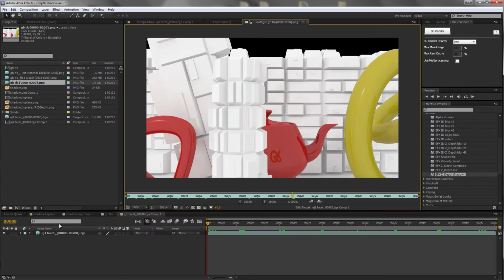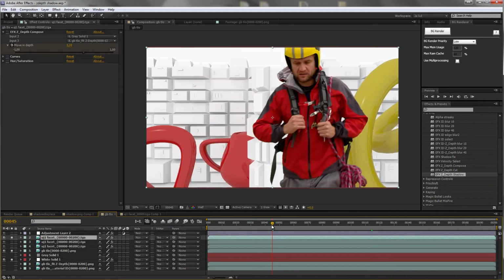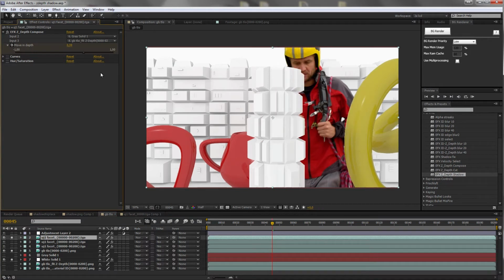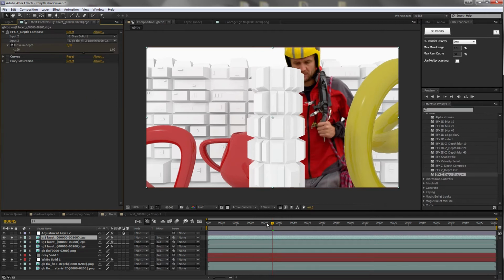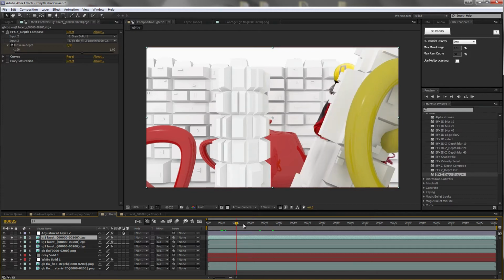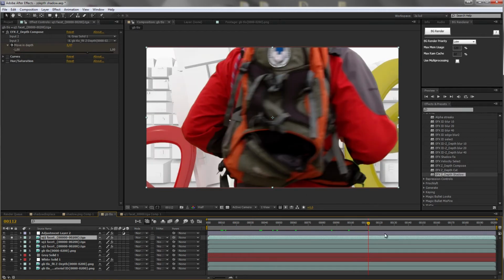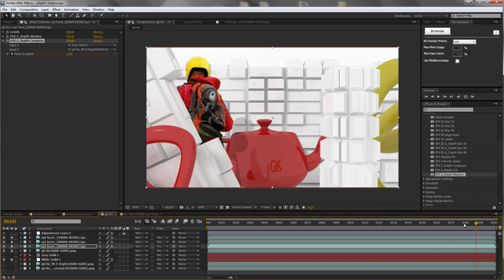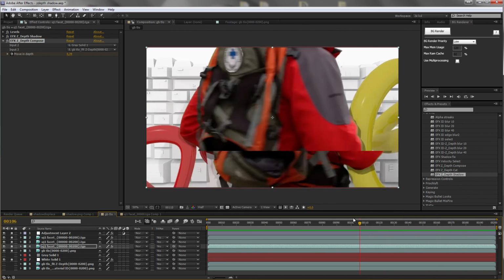EFX RE Fun Scene - TIP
A fun scene I made to show what else can be done with my EFX RE plugins for AE